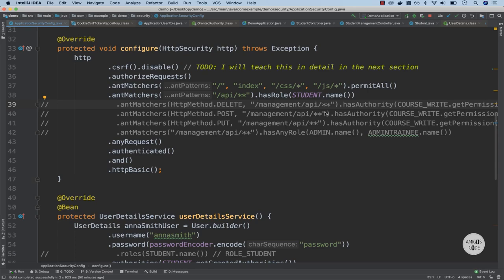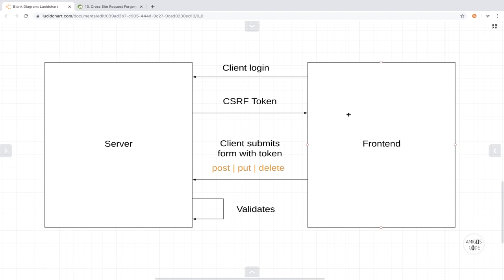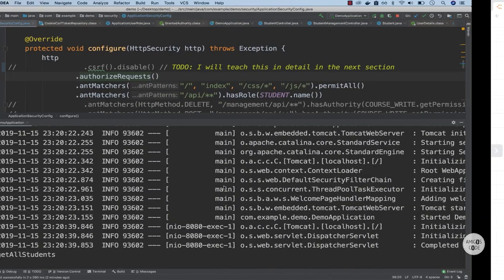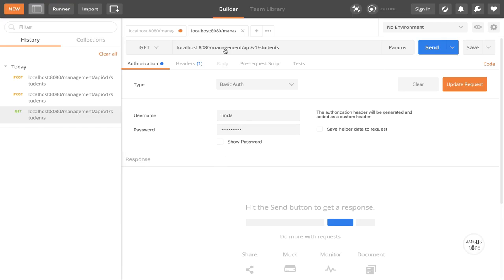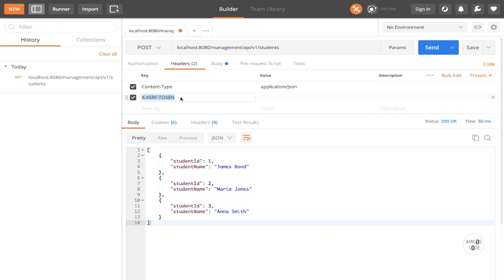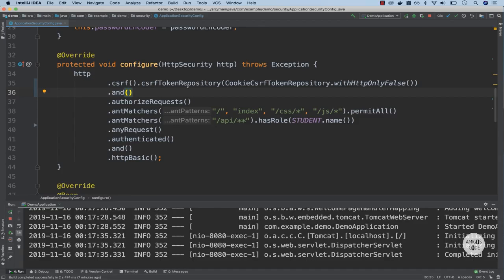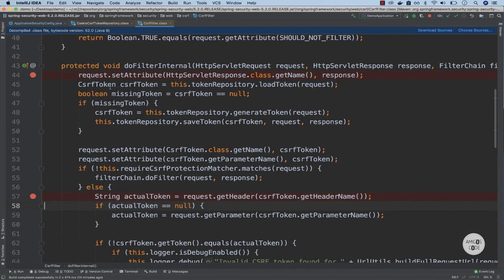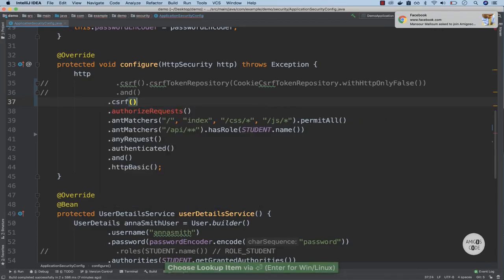Cross-site request forgery How csrf Token Works